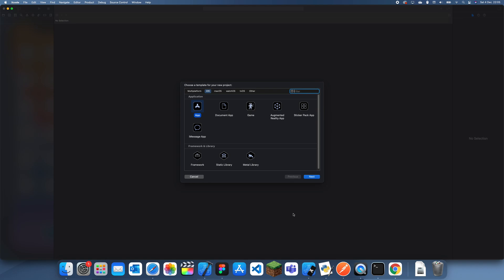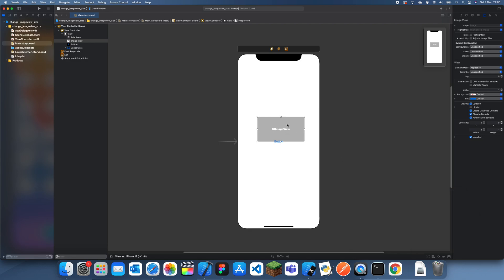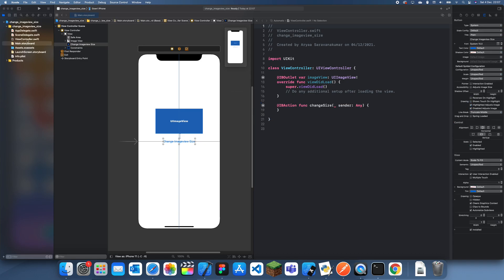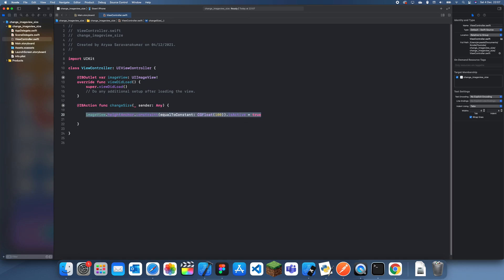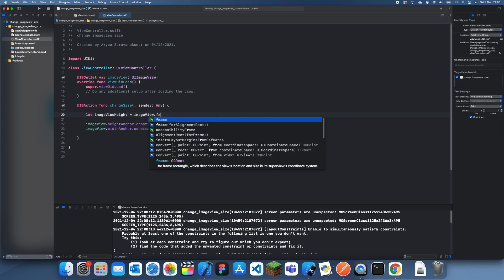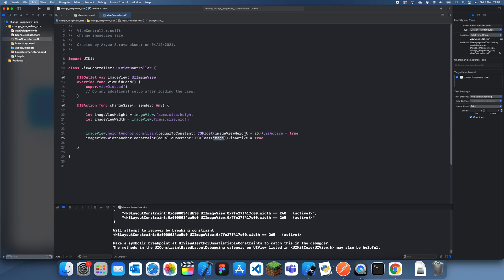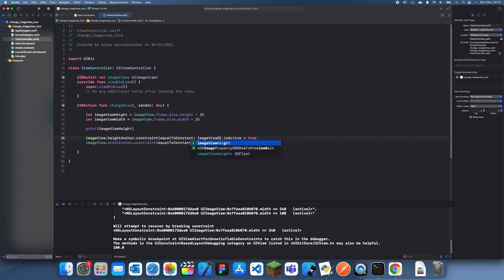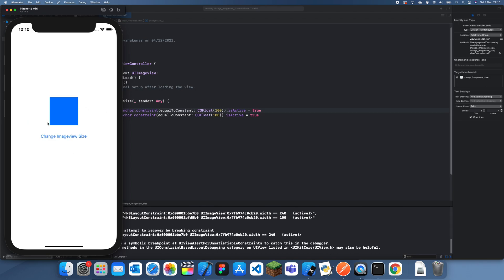How to change View Size in Swift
In this tutorial I will explain how to change the size of a view in swift.